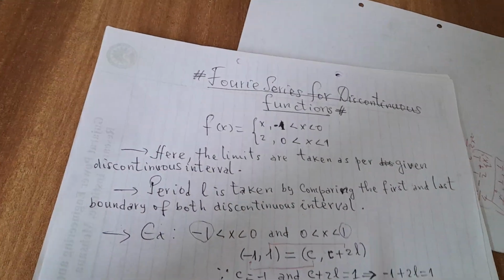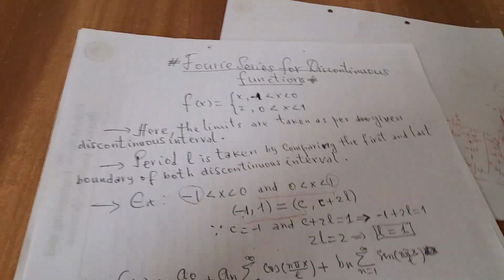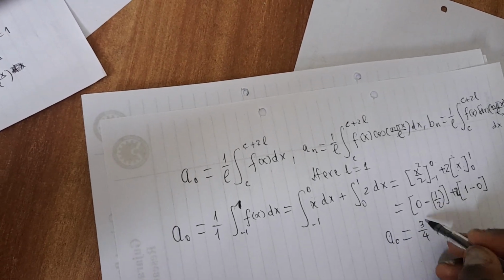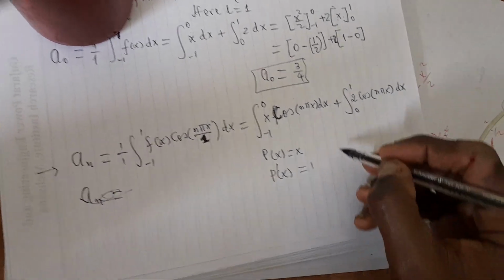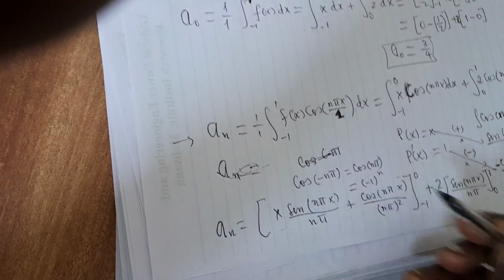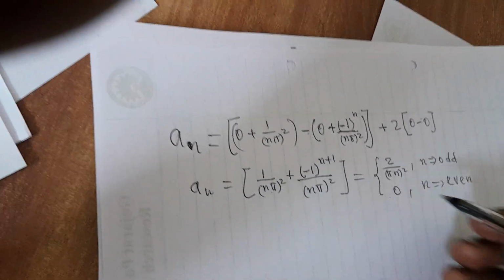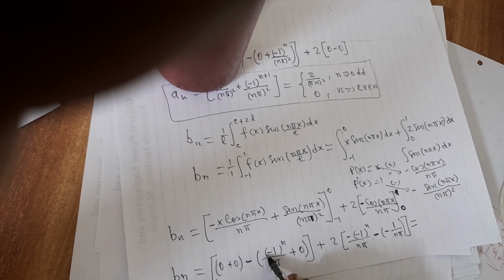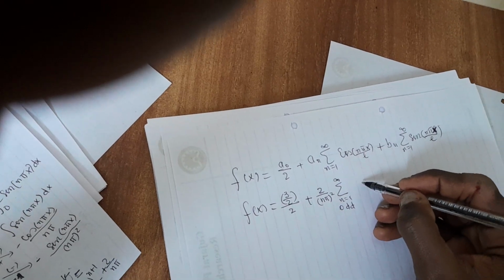Math-1,GTU Fourier series for Discontinuous function.